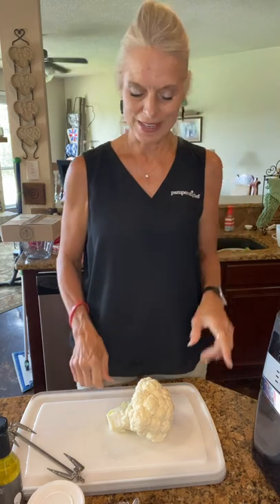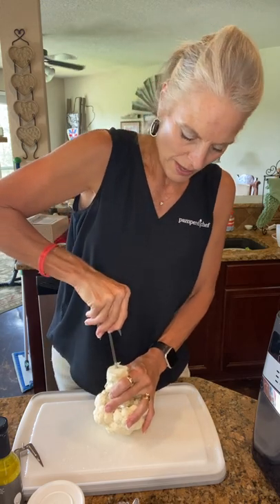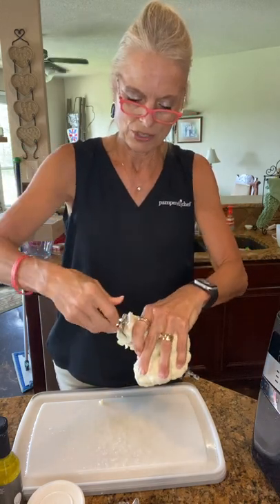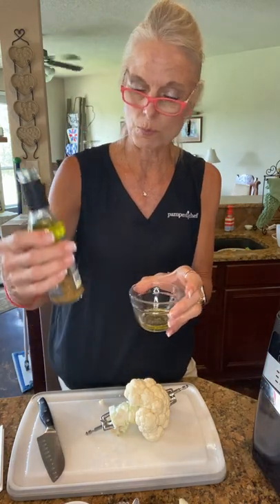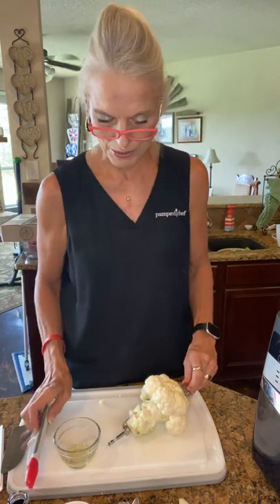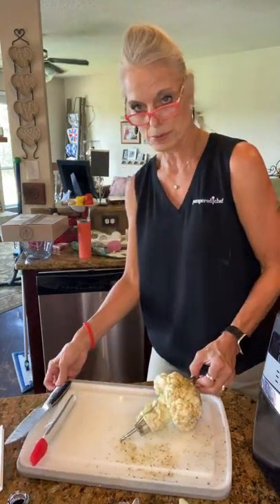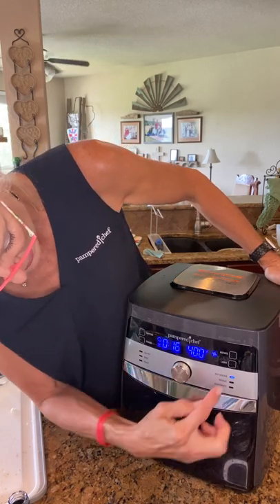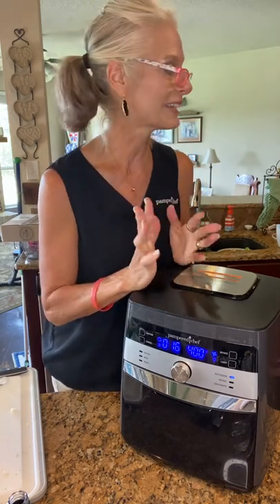Roasted Cauliflower AIR FRYER STYLE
Valerie will demonstrate how you are able to roast a Head of fresh cauliflower in our Pampered Chef Deluxe Air Fryer using the Rotisserie setting!! Yay! 🎉🎉